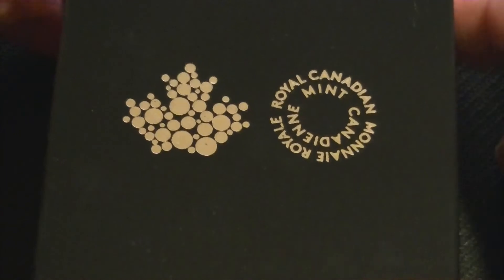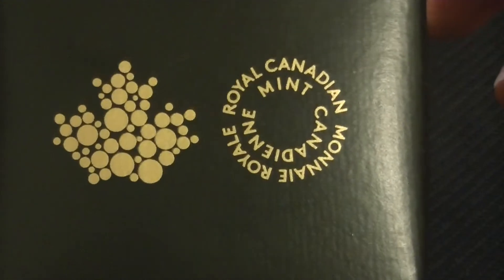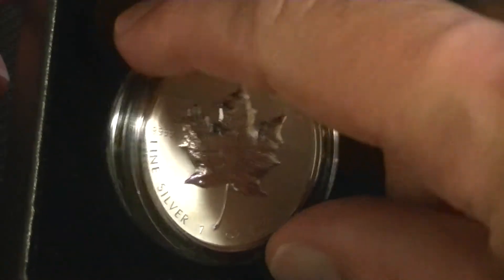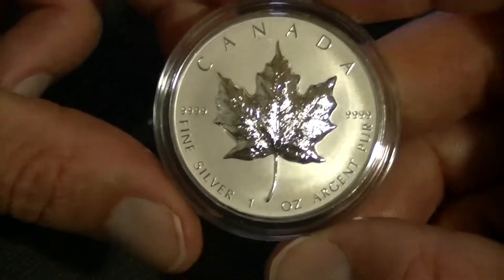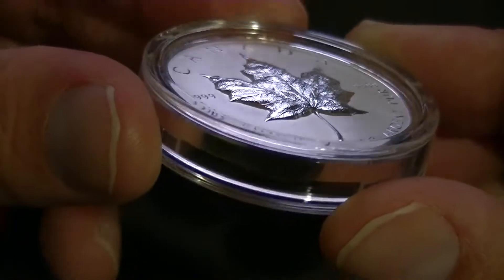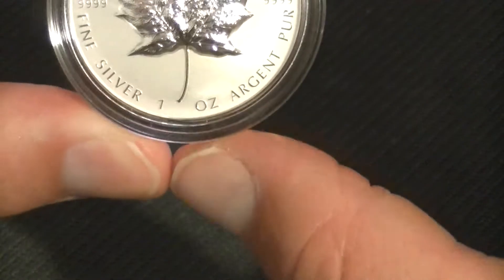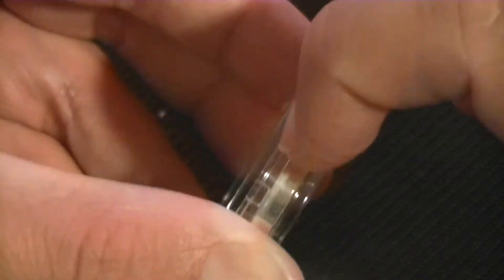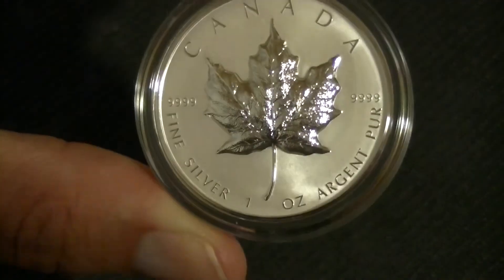Coin review - Canada 1oz. Fine Silver $20 Coin – Ultra-High Relief Silver Maple Leaf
Another special Maple Leaf from the Canadian mint. This is the Canada 1oz. Fine Silver $20 Coin – Ultra-High Relief Silver Maple Leaf from 2022.